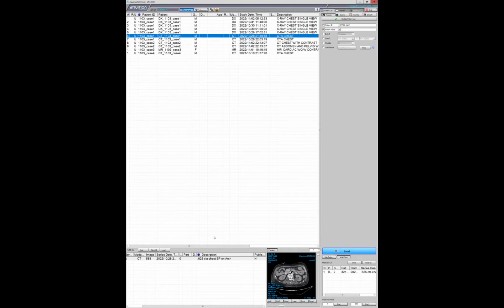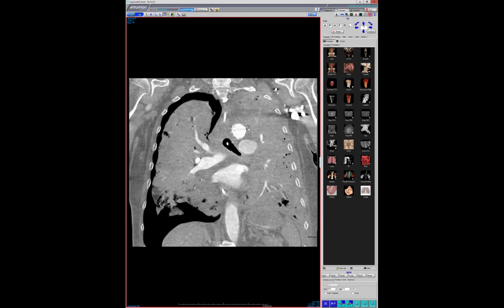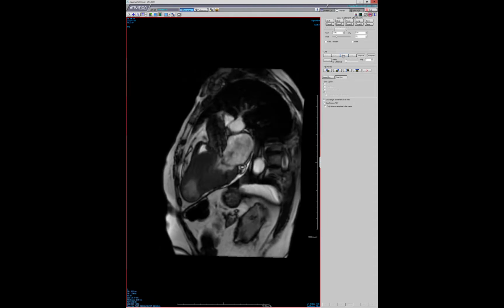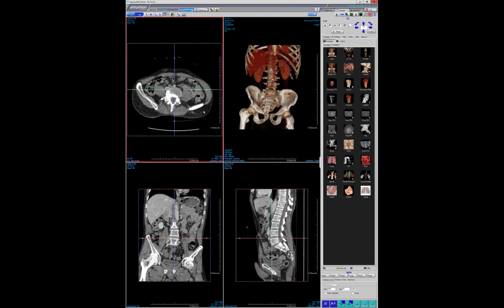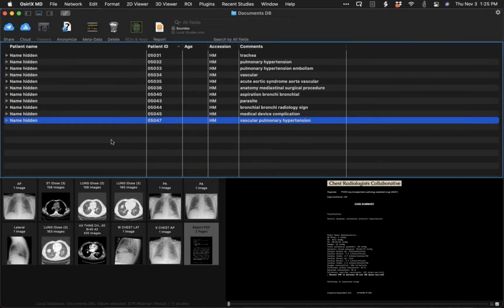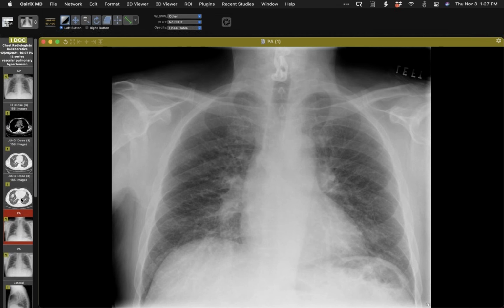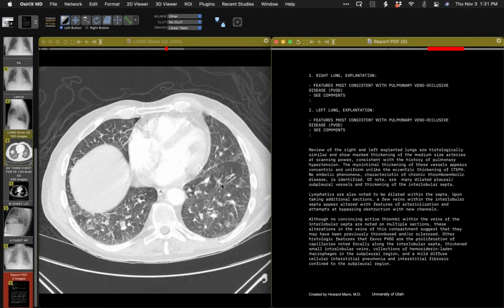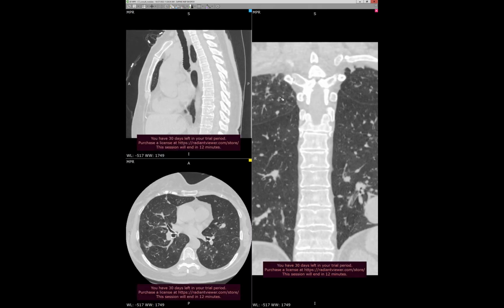STR Cardiothoracic Case Webinar 11/3/2022